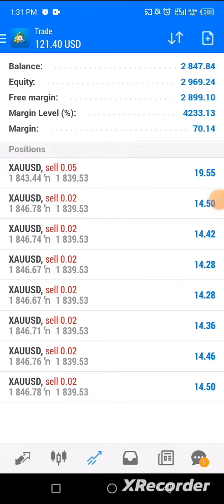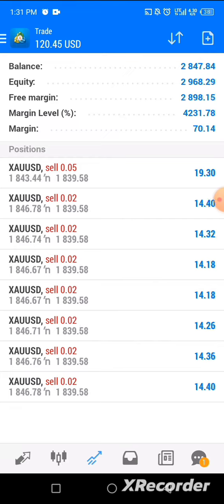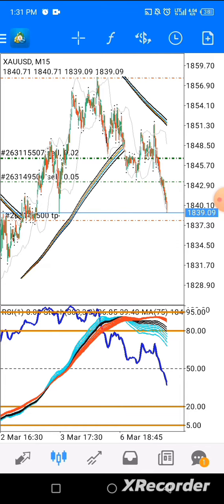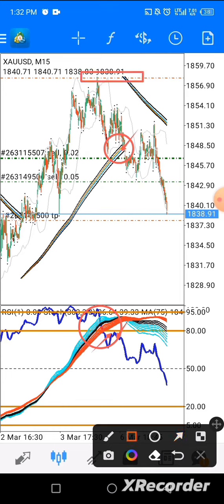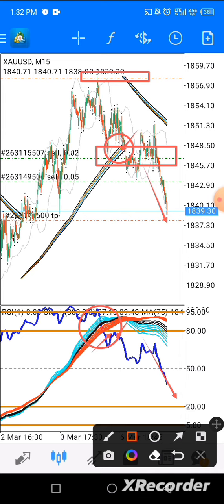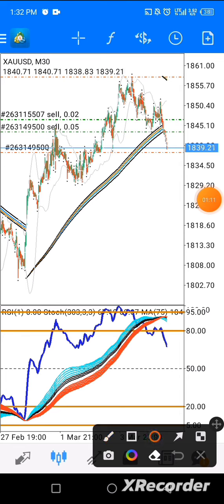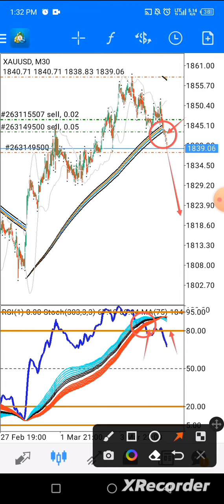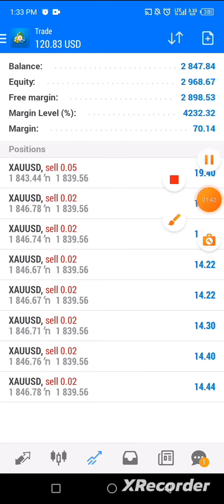Gold XUAUSD signal Analysis using RIBSTOCH mobile Strategy